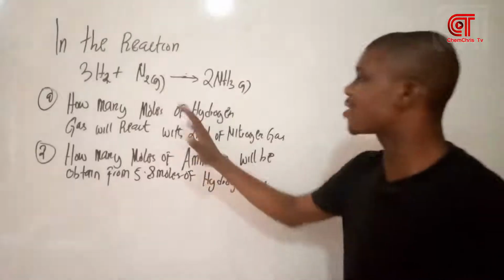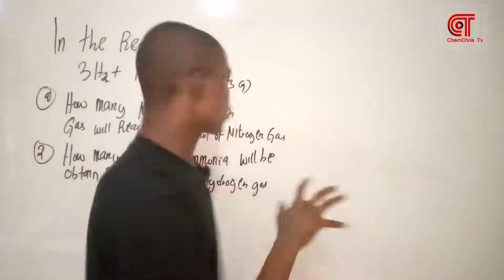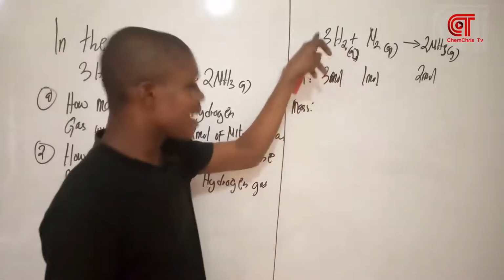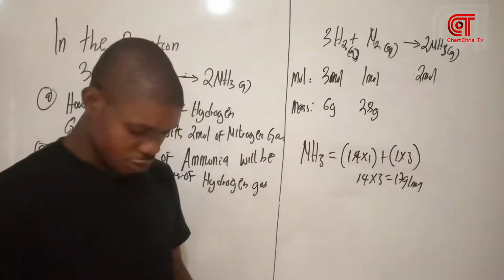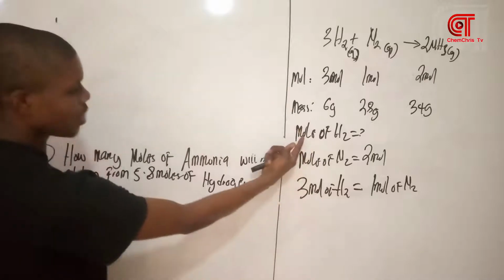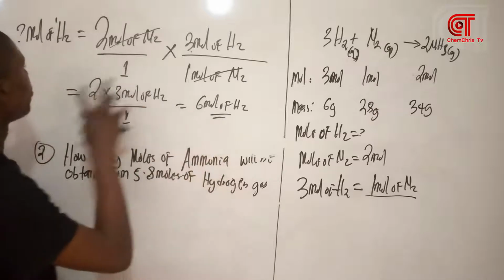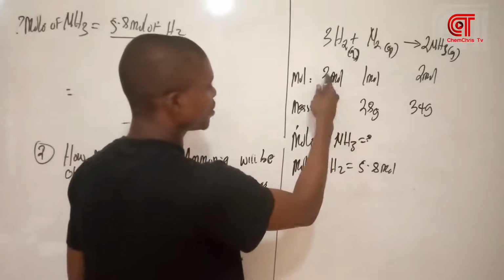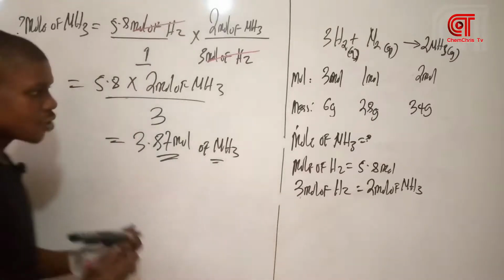How to calculate Reacting Masses Reactants mole to mole – easy method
In this video I will be showing an easy step by step process on how you can calculate reacting masses Question, and this particular video focuses on mole to mole relationship Aspect.
Calculating Reacting masses has never been easily, With this simple trick and techniques I use in this Video You should be able to do any reacting masses question with ease,
to understand everything about how to solve mole to mole relationship questions
I literally walk you through, from easy to complex questions using exam/quiz examples on reacting masses.
Using applied tips and extra hacks on how to handle questions, i expose a 4-step process on how to calculate Reacting masses questions.

Also, using applied revision chemistry exam questions and exercises, you should be able to solve all questions, using this simple method.
Study the methods carefully and apply as shown in this video.
This step by step tutorial will enable you calculate reacting masses questions very easily and clarify any problem you have on reacting masses.

I help people understand and pass chemistry with ease. The videos are comprised of general chemistry, inorganic chemistry, organic chemistry, and analytical chemistry.
We provide simple video content for beginners and advanced contents for advanced learners.
Do you struggle with Chemistry?
Well, you're in the right place. We provide weekly contents around Chemistry and more just for you.